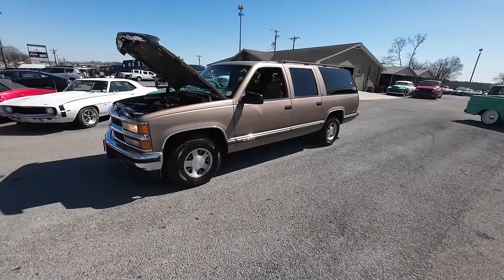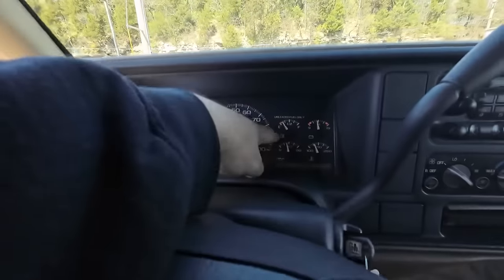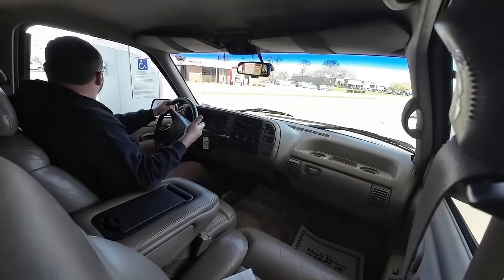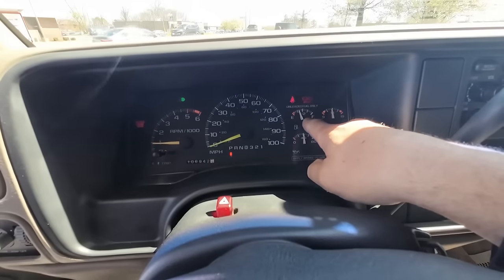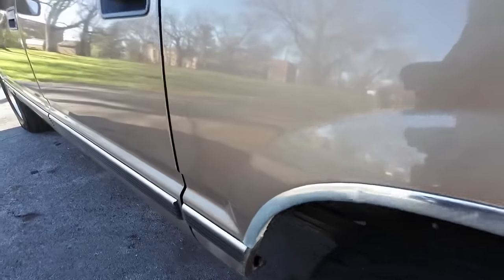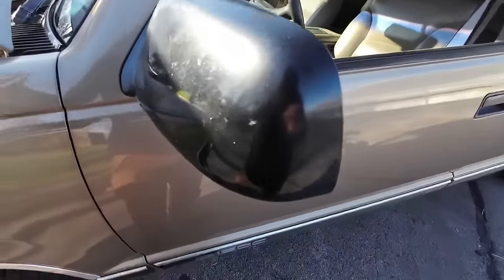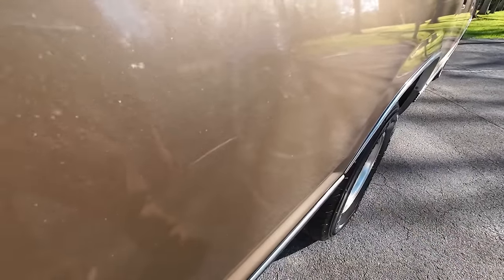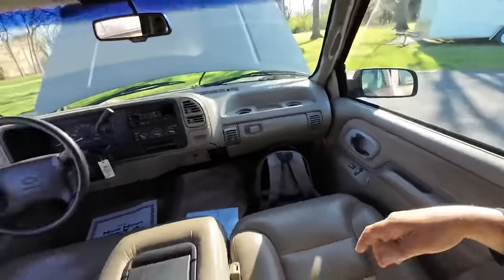Test Drive 1996 Chevrolet Suburban LT Low Miles SOLD $7,950 Maple Motors #2533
1996 Chevrolet Suburban LT
Vortec 350 V-8 engine, automatic overdrive transmission, power steering, power disc brakes, air conditioning, leather interior, factory tach and gauges, tilt steering column, power windows and locks, CD player, 3rd row seat, 15" aluminum wheels. Stock#2533 $7950

Maplemotors.com

Web:  Maplemotors.com
 TN residents